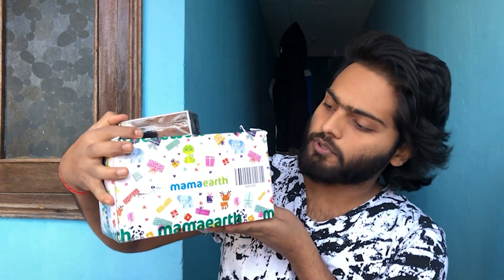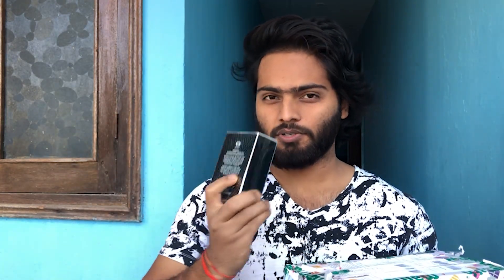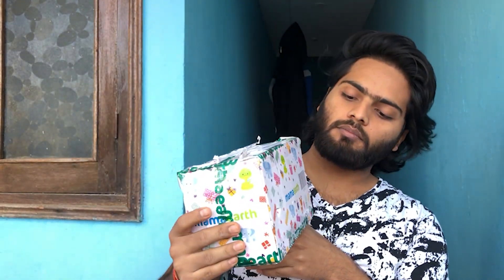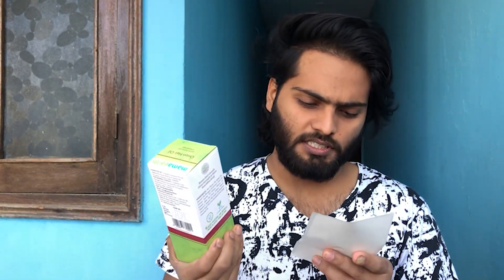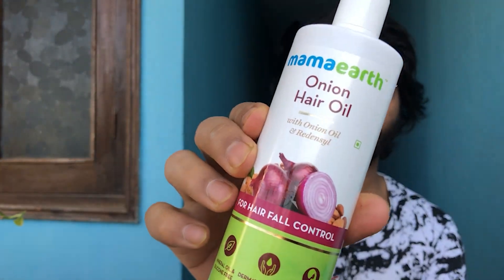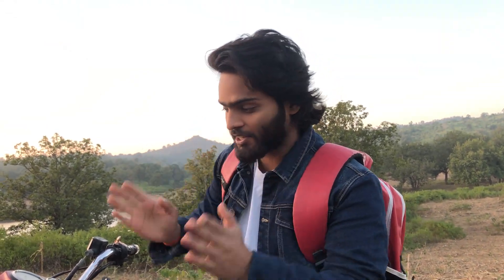Ab jada din nahi bache mere pas India se jane ko ✈️ !!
My Gears

Camera i use
Lense i use
Mic i use
Tripod i use
Laptop i use

Other Accessories

Memory card i use
Card reader i use
Extra battery i use
Fast charger i use
Power bank i use
Memory card case
Action camera
Hard drive
Camera bag
Dji drone
Camera cleaning kit i use
Action camera accessories

In my bag for solo travel

Universal adapter
Camping tent
Indian flag
Travel bag
Sleeping bag
Luggage lock
Trekking shoes
Bluetooth earphones
Small mixer
Water proof bag cover

Help this channel to grow :)
Your small contribution can make my day :)
Phone pay & google pay : 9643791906